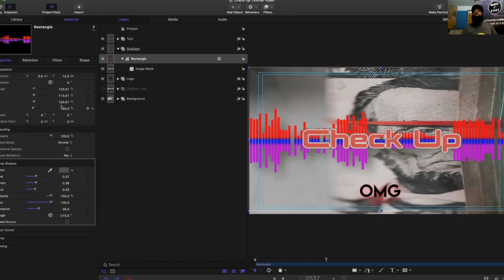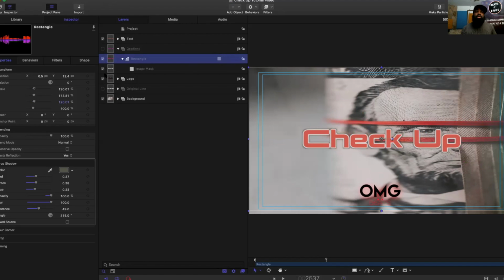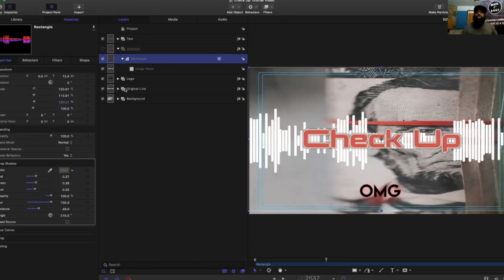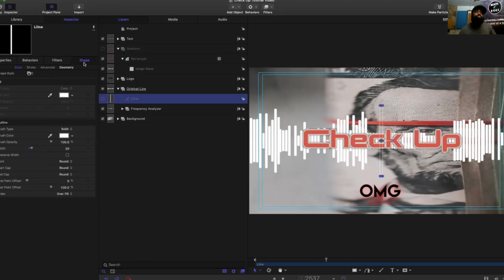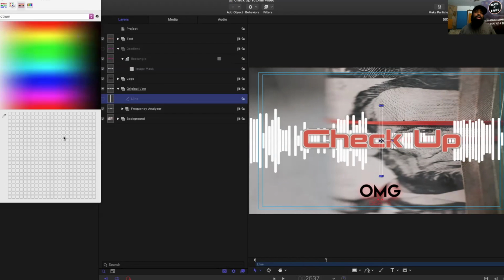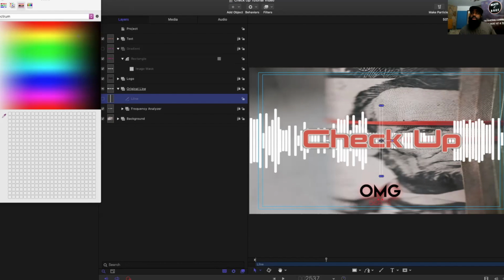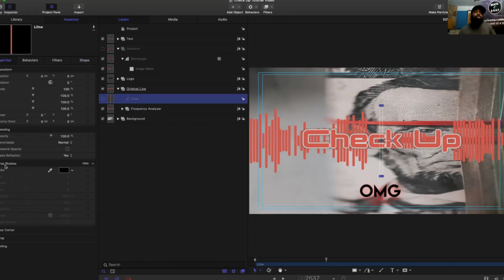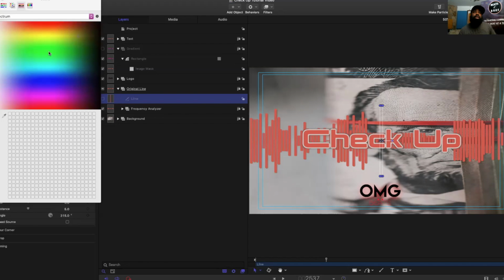Changing Line Colors in Motion 5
This video demonstrates how to change the color of your lines